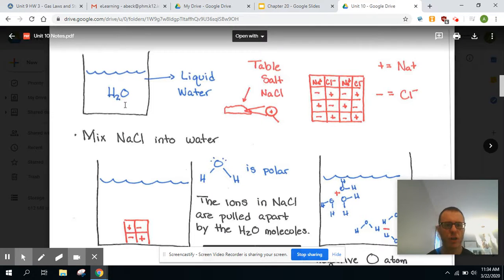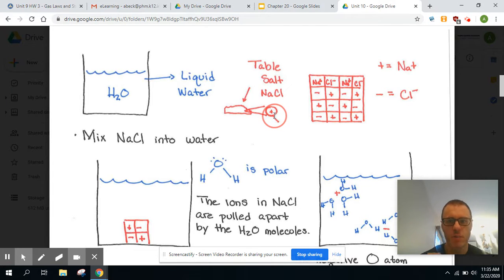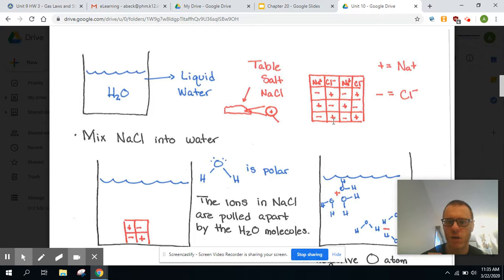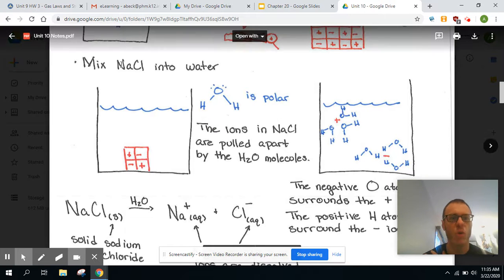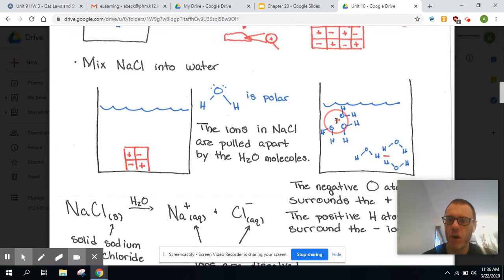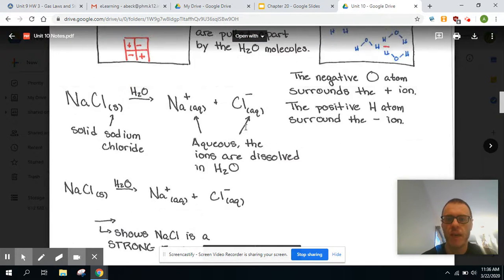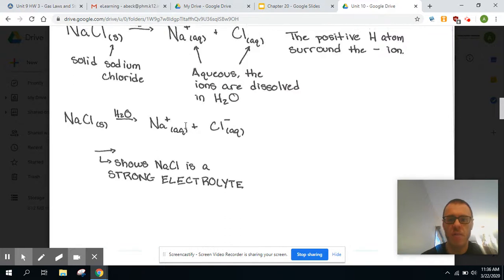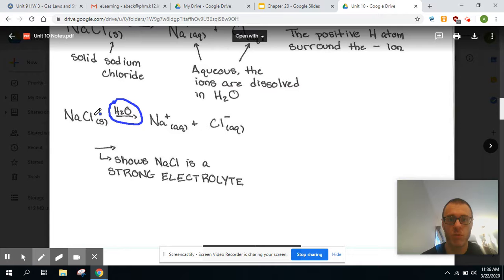Unit 10 Notes Page 2